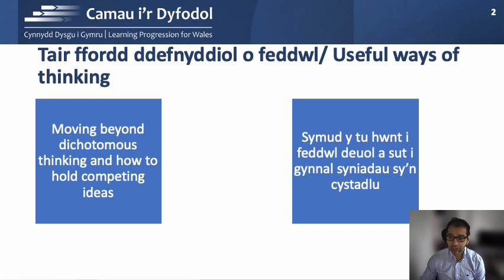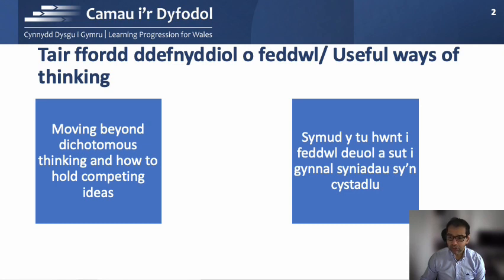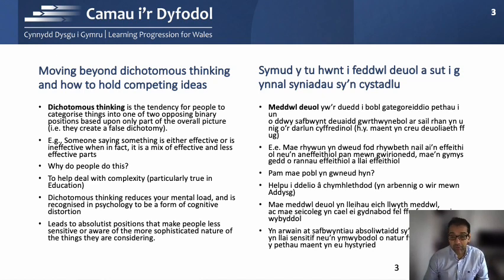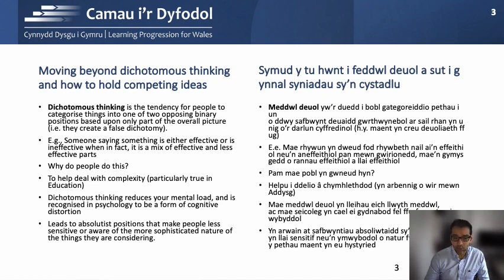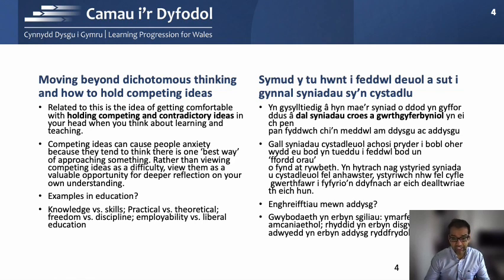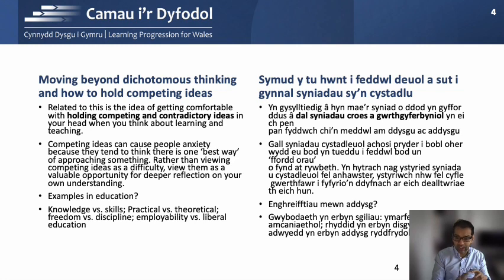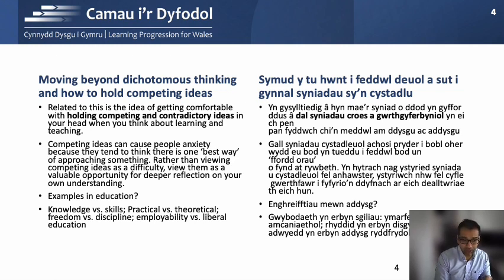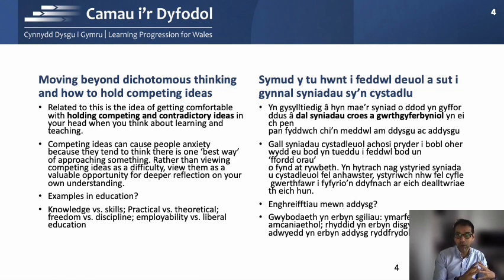NNC ways of thinking Di and CI